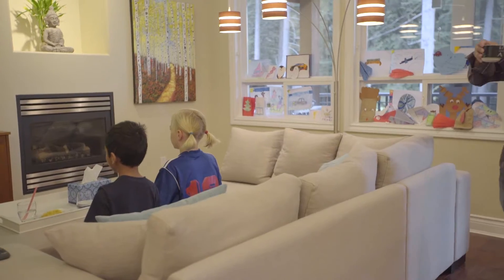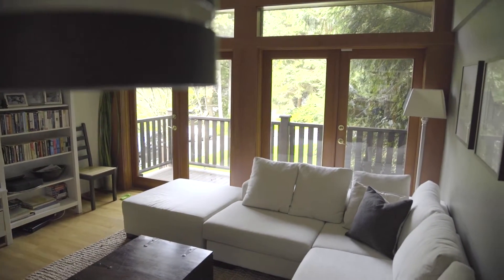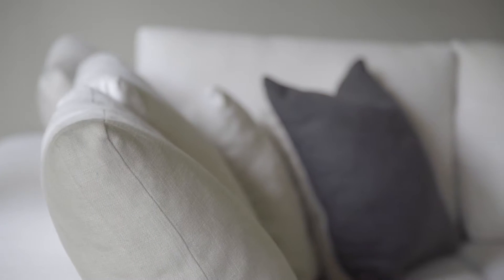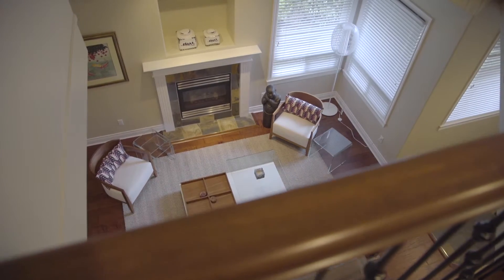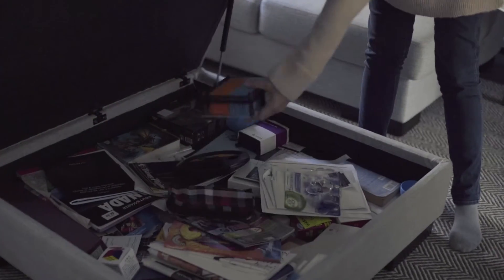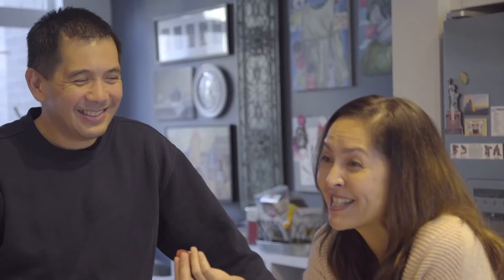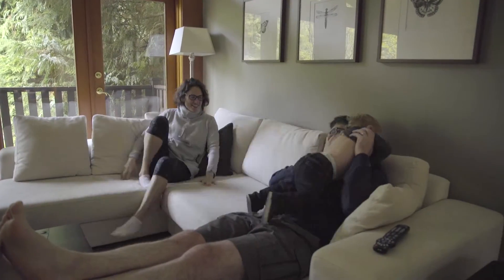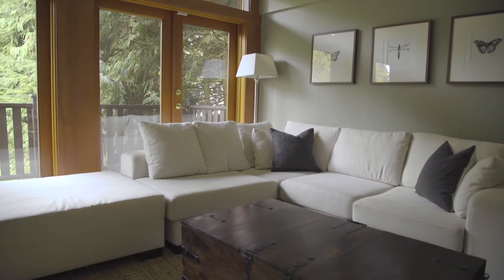Design Classics - Avenue Spaces - Best Functional Furniture for Kids + Families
See how we transformed our clients' spaces by taking cues from their lifestyle and story. Avenue Spaces are professional curators of furniture and décor in Vancouver, BC, bringing the process of interior design online.

"I wasn't looking for an interior designer, I was looking for some help to set up my house in a way I was going to like."  Avenue Spaces works with several families in this video using functional furniture that works  in their space and with their busy lives. Designs used here include Modern, Modern Chic, Contemporary. Generally, simple and minimalistic, focusing on angular shapes, clean lines and textures bringing a very new feel to the space. We used whites, greys, neutral tones with a strong accent colour or two. Textures include chrome, glass, leather & cotton.